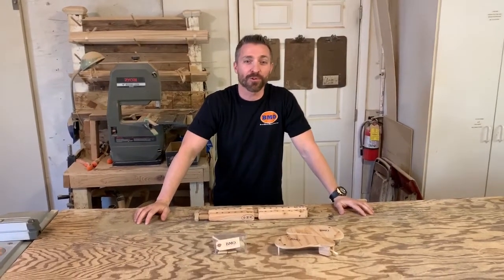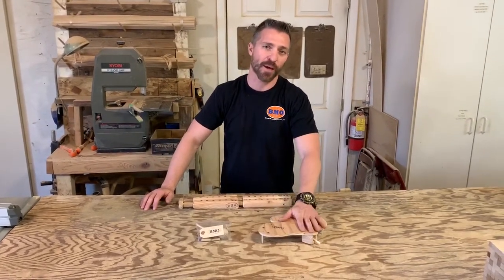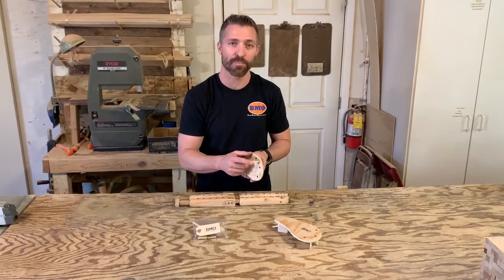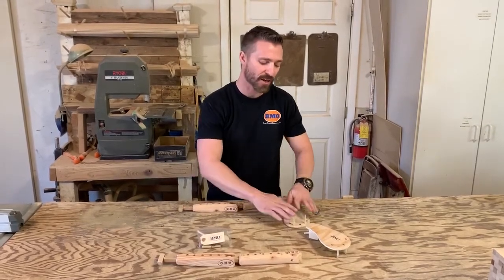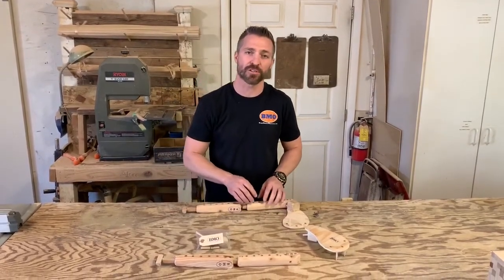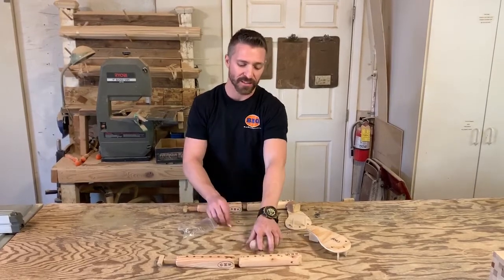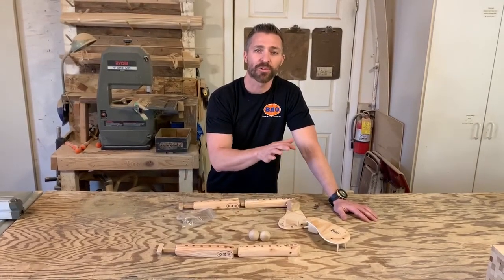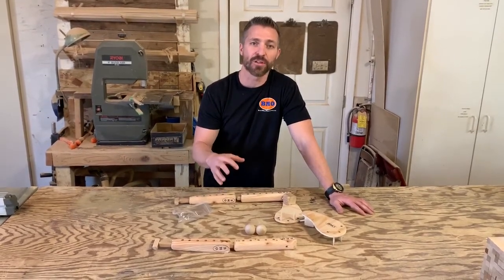Scapula Replacement Prosthetic (SRP) by Baugh Medical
This scapula, or shoulder, replacement is great to use following an enblock recovery of the upper extremity. It is used in conjunction with our Upper Extremity Prosthetic (UEP) or even just the Proximal Upper (PUEP).
With spikes or suture holes, it is able to be secured the way your recovery team needs. Again we have used our innovative ball and socket design to allow for fully functioning shoulder recovery.